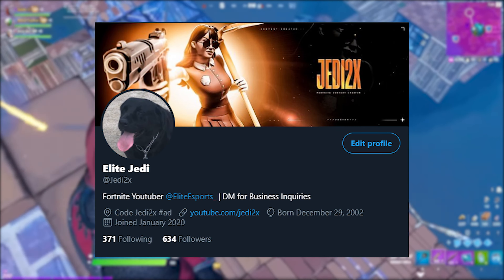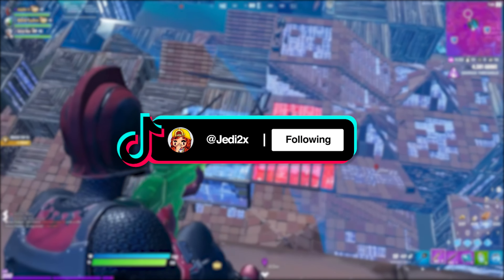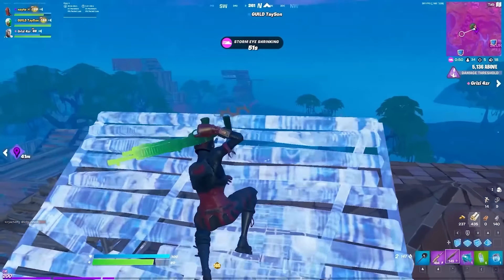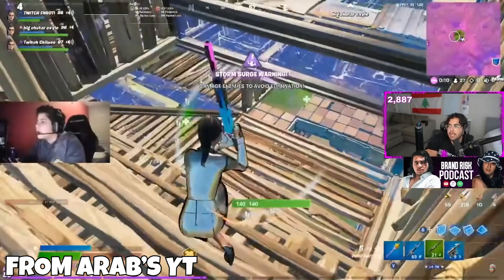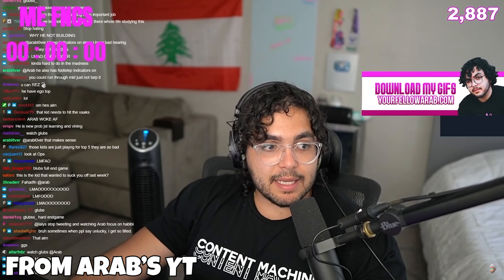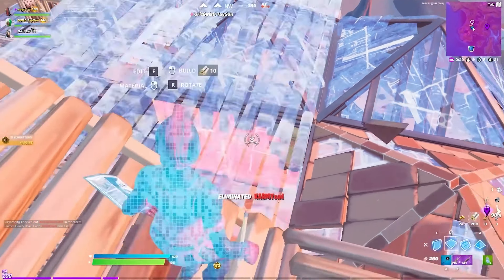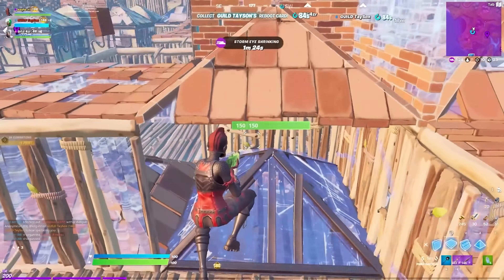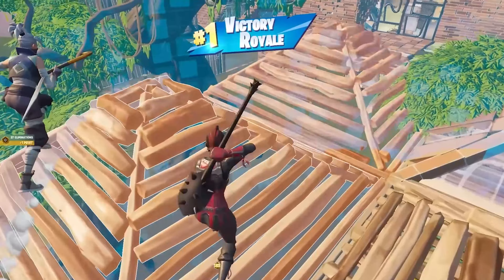Last Minute FNCS Tips (ft. Arab)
In this video I go over some last minute tips and tricks for FNCS, to help you prepare and hopefully qualify for the Fortnite cup!

Check out @arab on youtube!

❤️ Code Jedi2x # ad